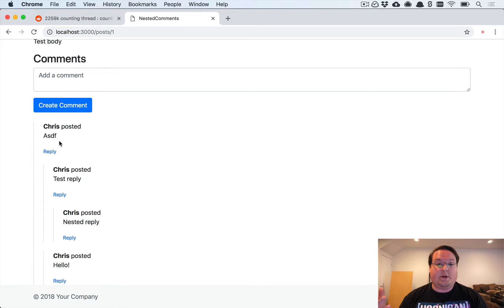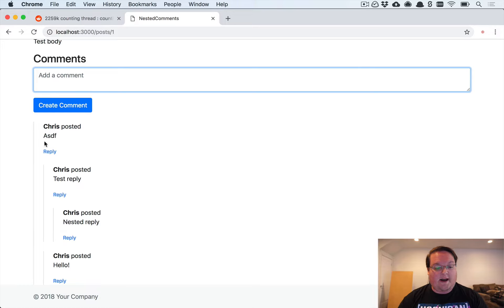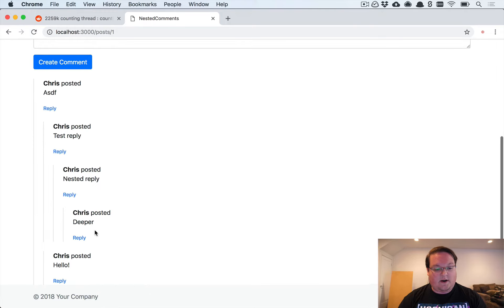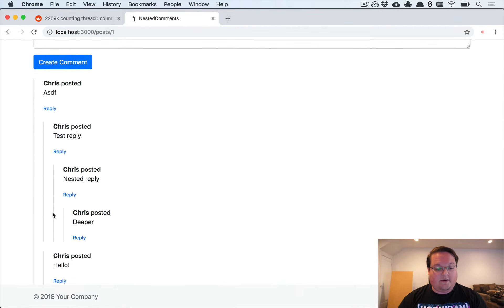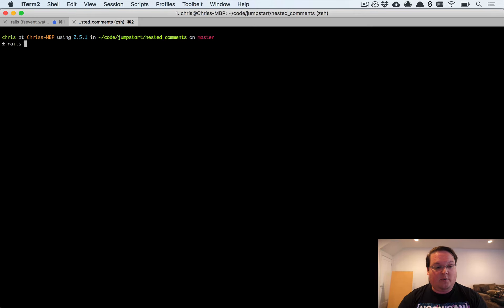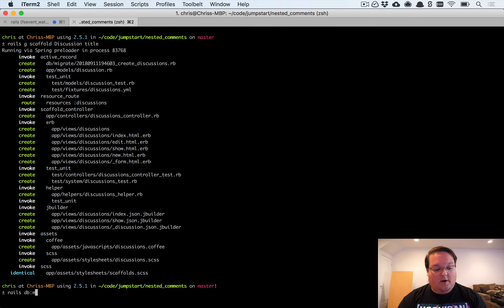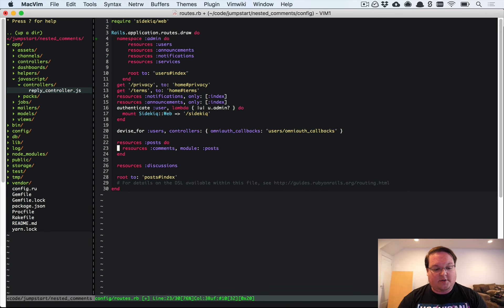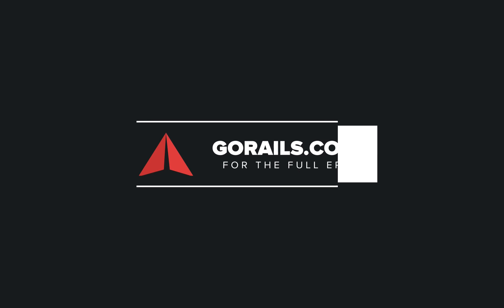Nested Comment Threads in Rails - Part 2 | Preview